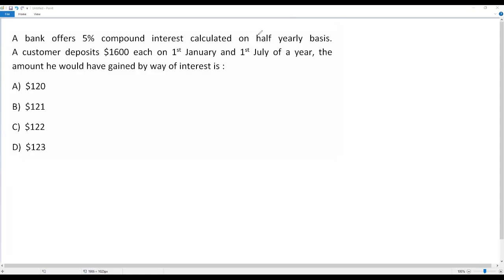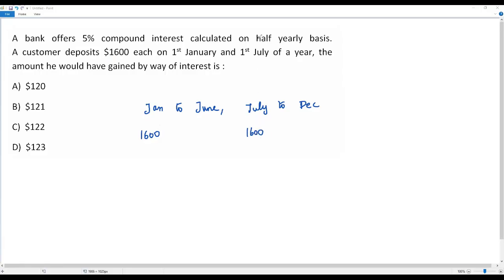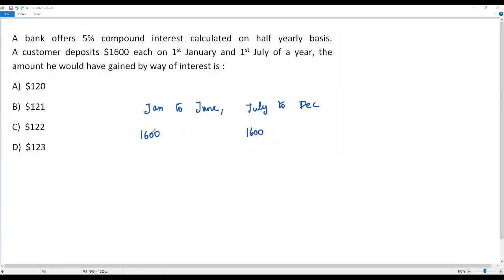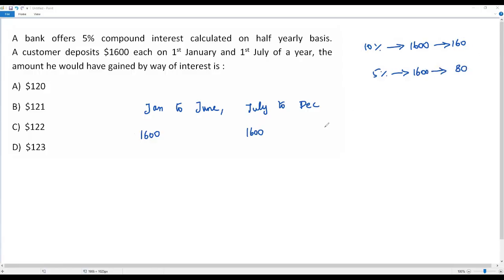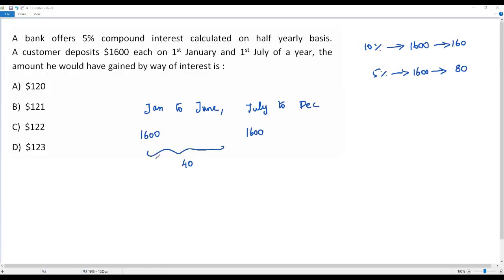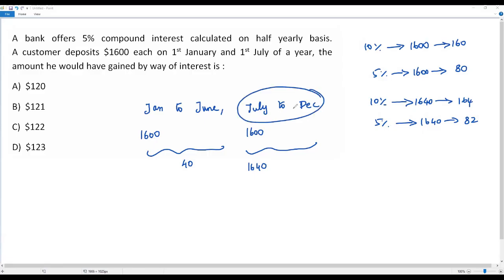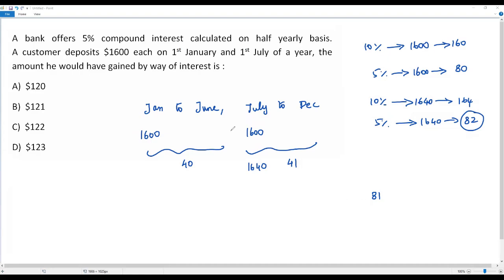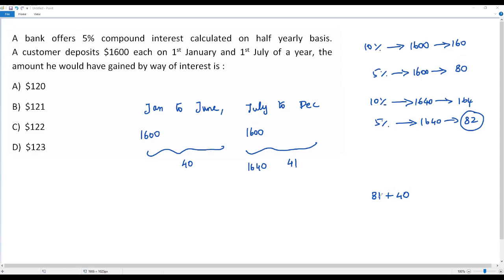SAT Math (Compound Interest)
A bank offers 5% compound interest calculated on half yearly basis. A customer deposits $1600 each on 1st January and 1st July of a year, the amount he would have gained by way of interest is :

A)  $120
B)  $121
C)  $122
D)  $123